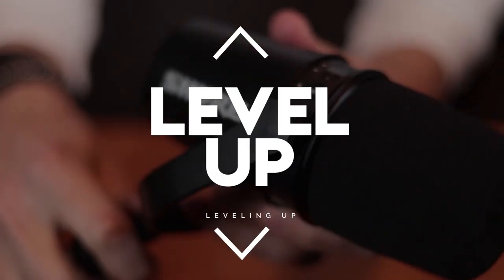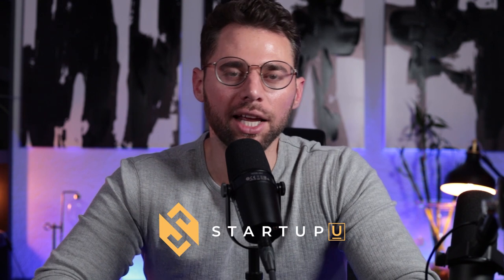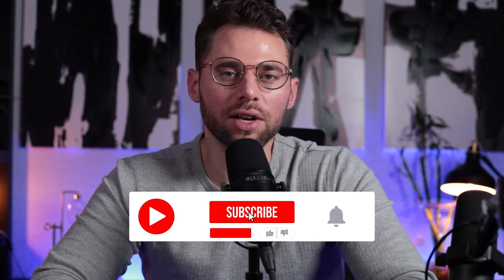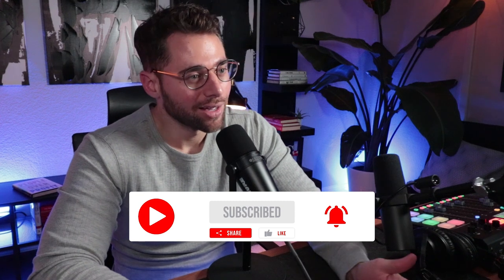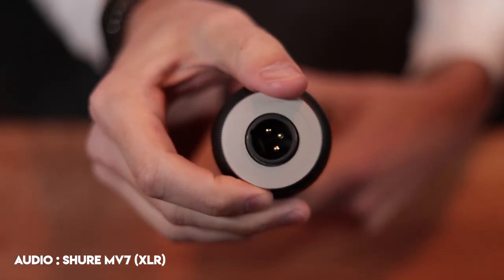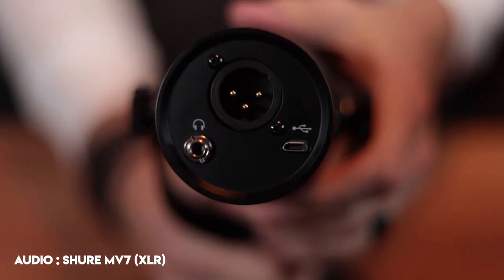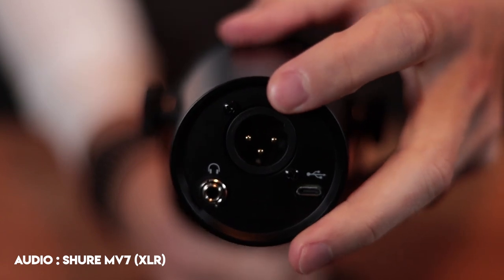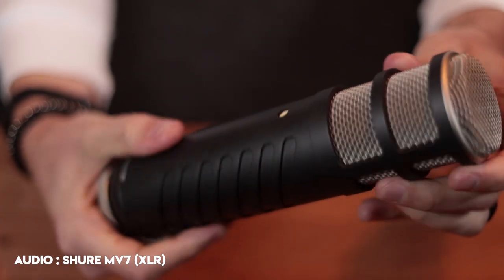Mic Battle | Shure MV7 vs Rode Procaster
The Rode Procaster and the Shure MV7, which of these great microphones is right for your podcasting needs? Find it out here on my latest episode!

💻 Turn your ideas into revenue generating endeavors. Join my flagship program, Startup U:

💻 Do you ‘Feel Stuck’ In Your Business? Find out Your #1 Business Growth Killer

Learn how to build your startup the RIGHT way with my Ultimate Startup Checklist:

Trying to grow your email list and build traffic to your site?

If you want to get inside the mind of your ideal customer and make them think “HOW do they know I want this?”...Grab my Ideal Customer Cheat Sheet

How to know when it’s time to leave your 9 to 5 and start your business w/Marie Forleo:

Learn to launch, grow or scale a profitable online business without spending thousands on a business coach.

▼GEAR I USE:
Camera Lens
Web Cam
Mic Swivel Mount
Ring Light

▼ More about this episode:
This is just one of the major takeaways you can get from Russel Brunson's book, Dotcom Secrets.